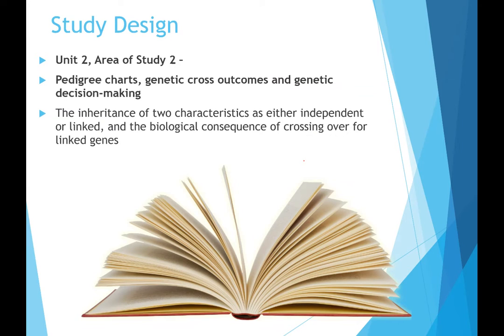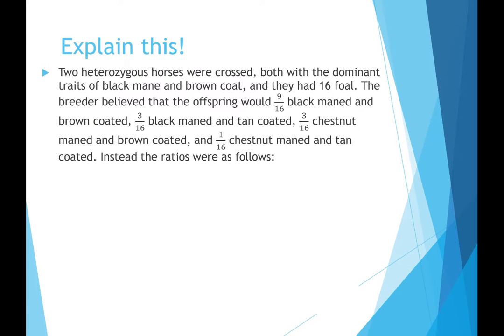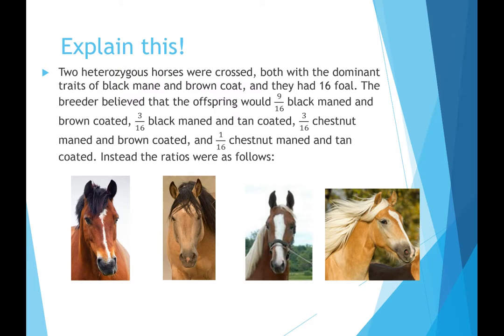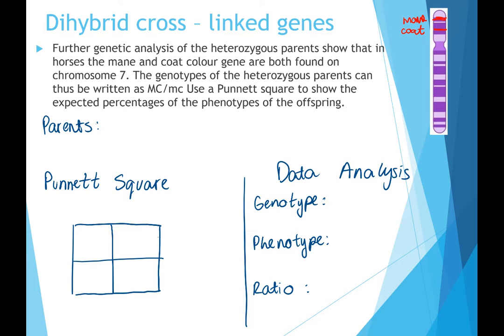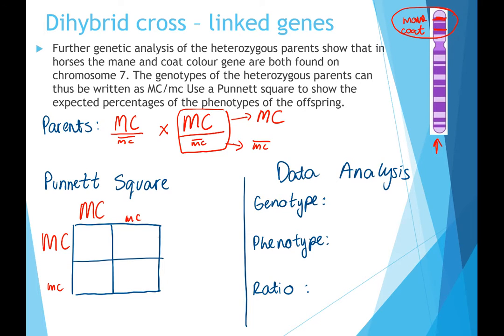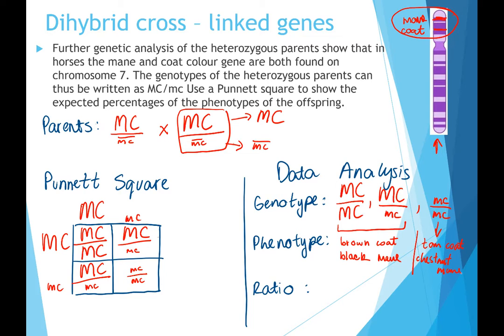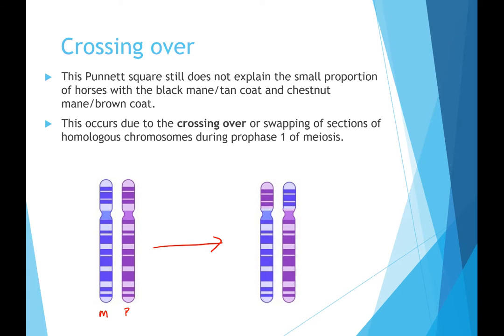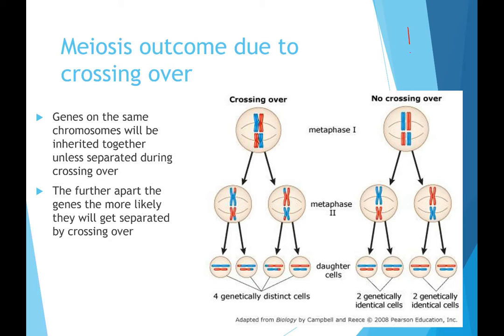31. Linked Genes